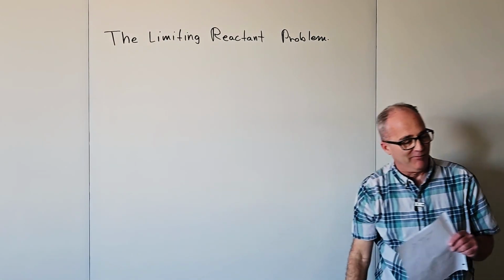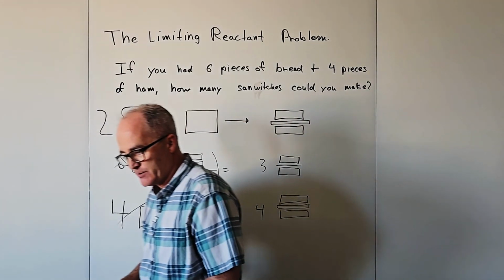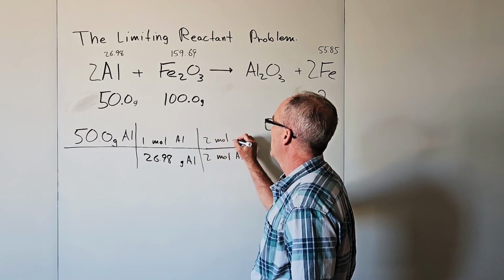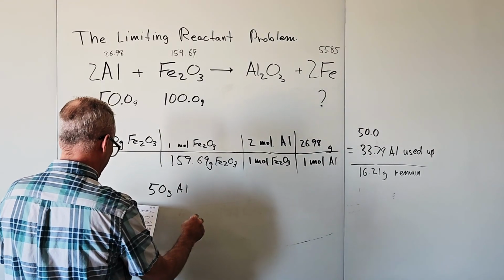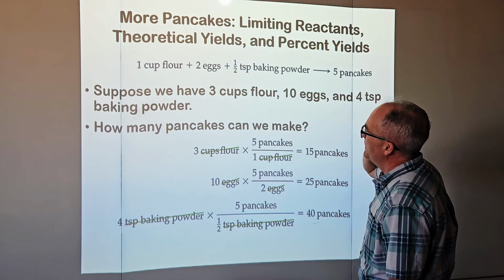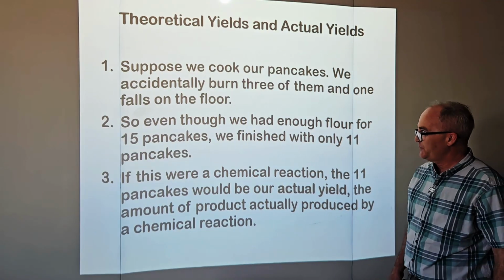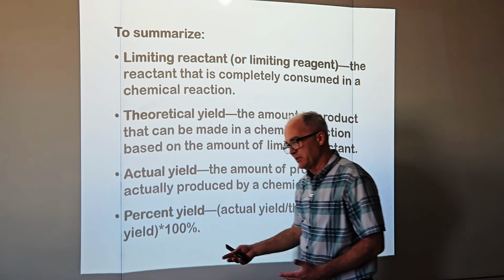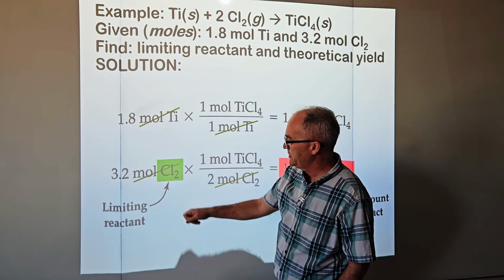How To Determine The Limiting Reactant, Theoretical Yield, and Percent Yield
Today we look at the classic limiting reactant problem in chemistry using a food analogy, then the thermite reaction. Lastly, percent yield and theoretical is explained.